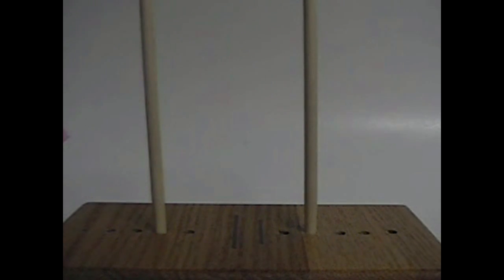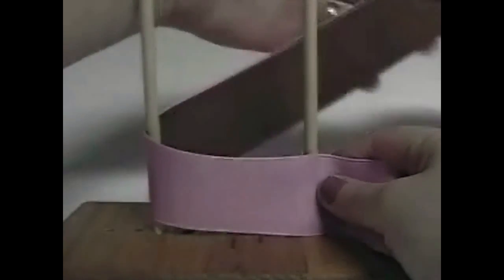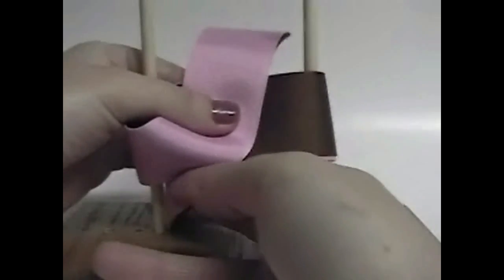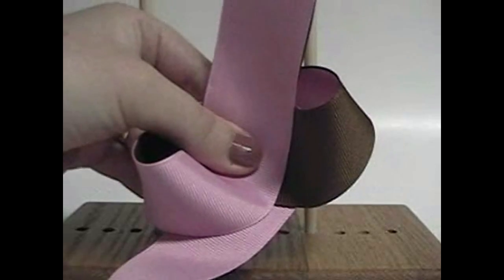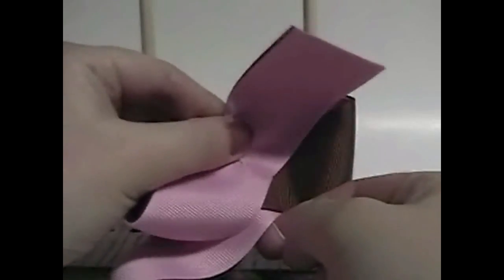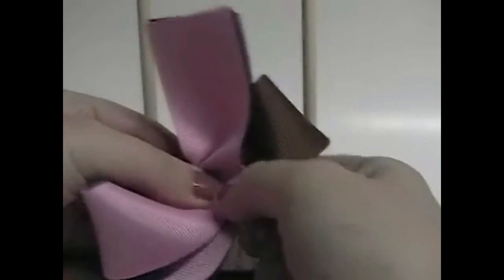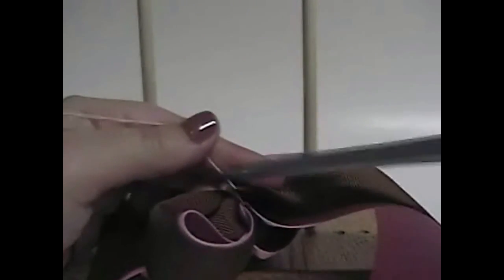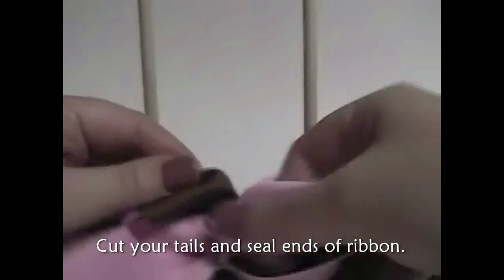How to Make a Two Color Twisted HairBow - TOTT Instructions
For the ribbon length needed for this bow, please refer to page 4 in our .PDF instructions. The link is below.

Learn the Tricks of the Trade (TOTT) with The Ribbon Retreat!  In this video you will learn to make a Two Color Twisted Hair Bow!  With our easy to follow videos, many with accompanying Step-by-Step .PDF Files, you will be making bows and accessories like a pro in no time!  Great for beginning and advanced hairbow makers!  Many more YouTube videos are on the way.

The Hair Bow Maker and supplies used in this video tutorial may be purchased